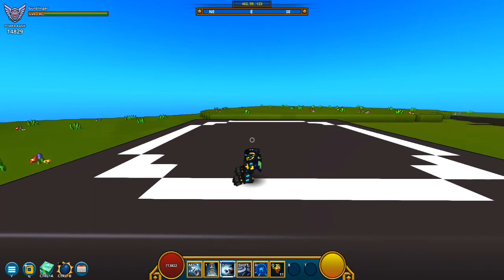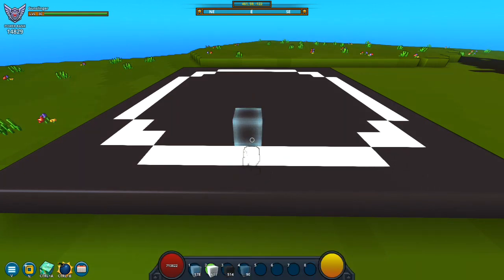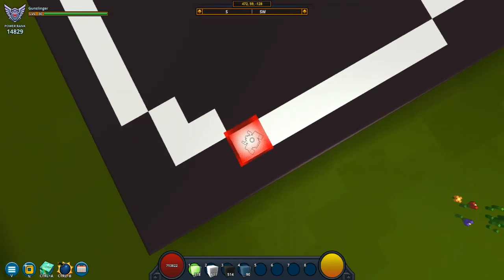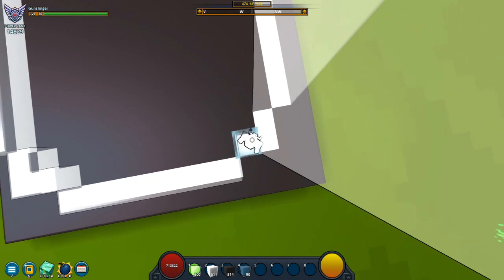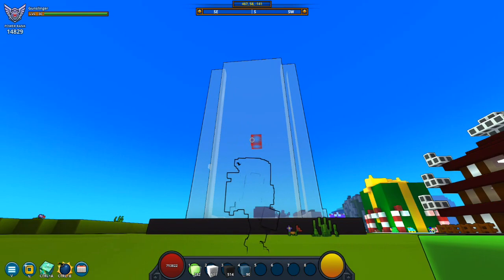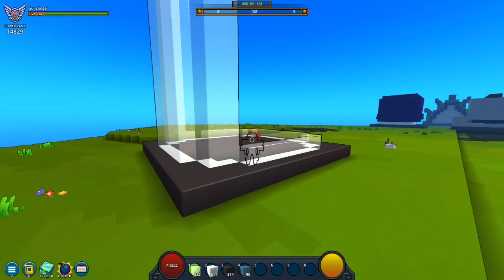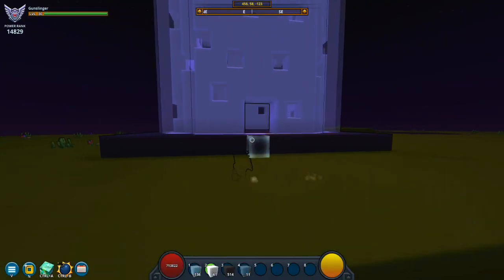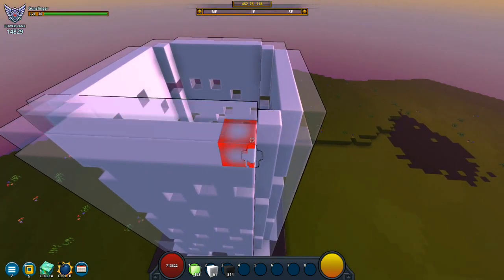Trove Cornerstone Builds PC PS4 Xbox One - SALT SHAKER TUTORIAL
The idea of this video and this series is to help and give ideas on building cornerstones so please enjoy and if you have any ideas on what i should build next then please post below..

Trove Tutorial: How To Get and Make Rare and Decorative blocks in Trove!